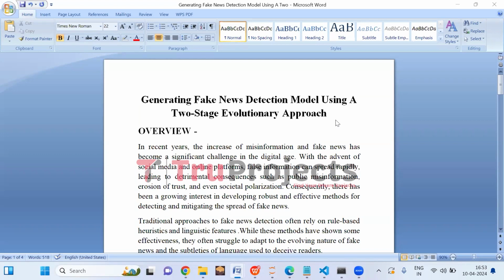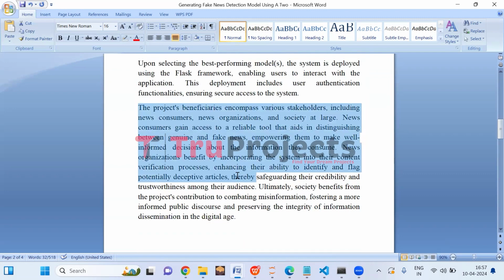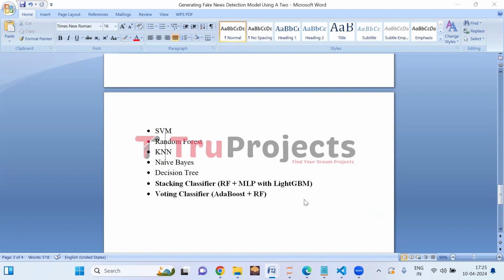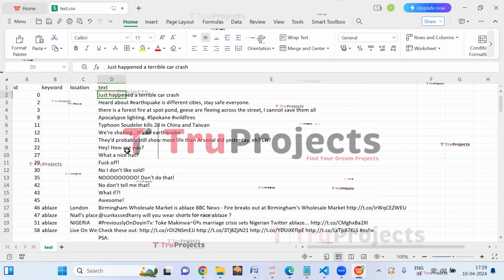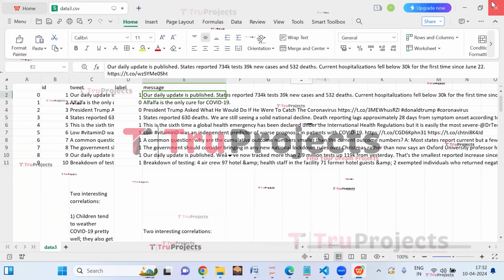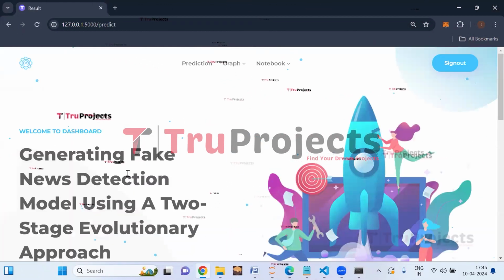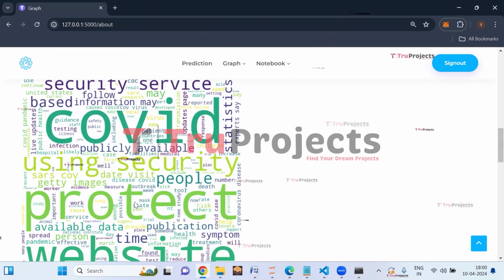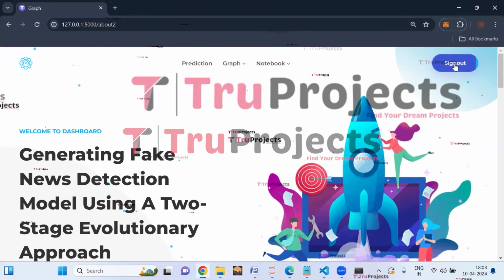Generating Fake News Detection Model Using A Two Stage Evolutionary Approach